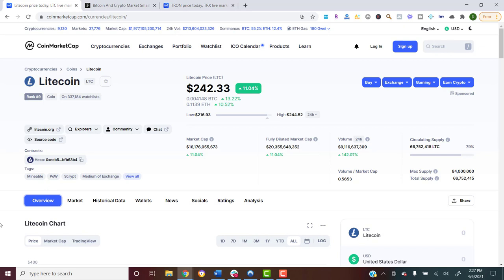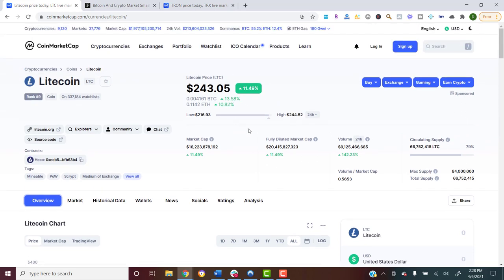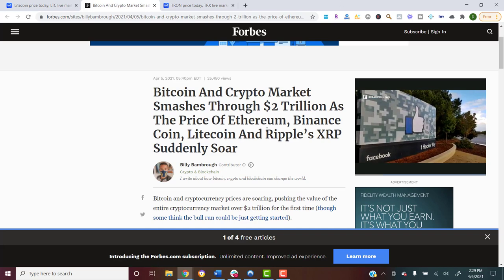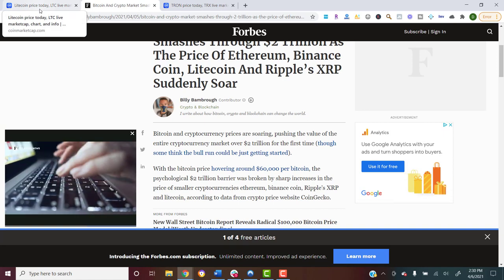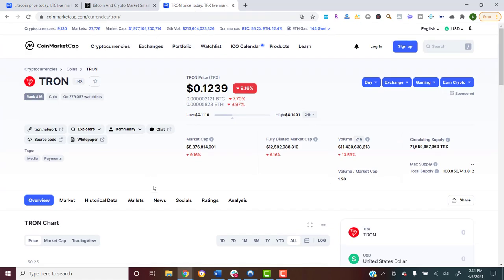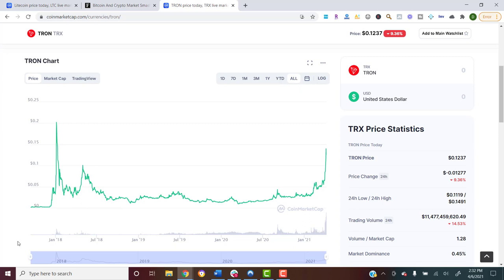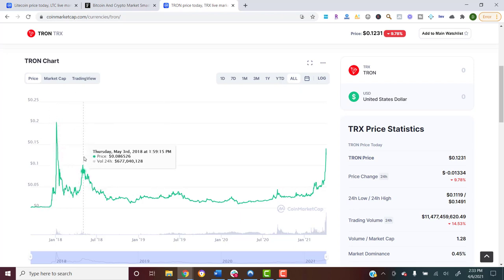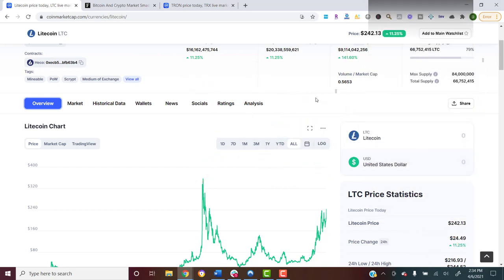Litecoin Price MOONING! - Litecoin News & April EXPLOSION - Crypto PROFIT Taking Strategy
FINALLY!  The moment we have been waiting for!  The Litecoin price is beginning to look very bullish and is moving in the right direction!

We have been talking aobut LTC for a couple months now and have been waiting for this thing to pop, and it looks like now it could potentially be starting to!

Alright!  The time has come!  It is time now to give our official and updated Litecoin prediction!

Honestly, LTC doesn't really get the respect in the crypto space that it deserves.
During the 2017 bull market, other coins such as Bitcoin, Ethereum, Ripple and Bitcoin Cash received alot of the notoriety.  However, Litecoin was right with them as a top project that made investors HUGE gains.  In a way, these were all coins that really helped bring on the popularity of altcoins.

During this market, LTC has seemingly flew under the radar, but we believe that isn't necessarily a bad thing.  And it appears that it is starting to get some notice among investors and the price of Litecoin is starting to indicate that.

Sitting (at the time of filming) at a price point of still well under its previous all time high, we believe Litecoin seems to be poised for a big run.

Let's go!

All of our videos are strictly personal opinions. Please make sure to do your own research. Never take just our opinion for financial guidance. There are multiple strategies and not all strategies fit everyone.